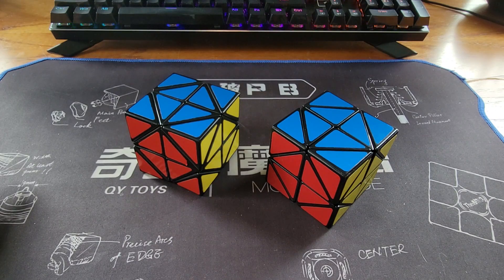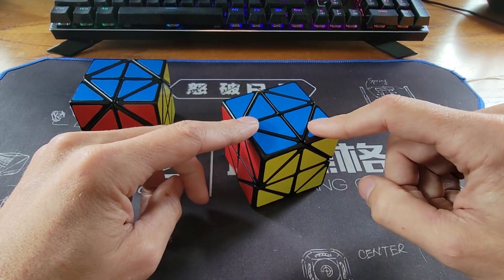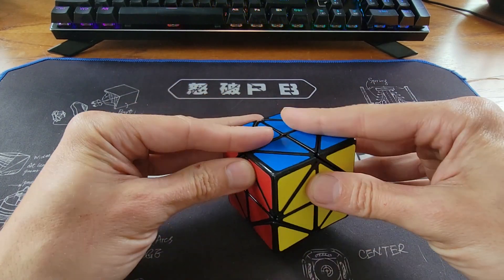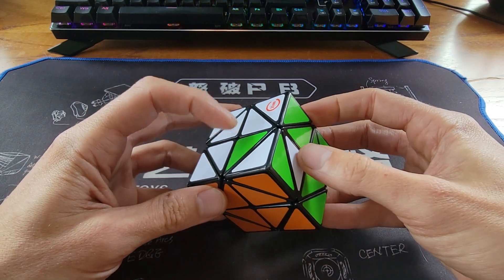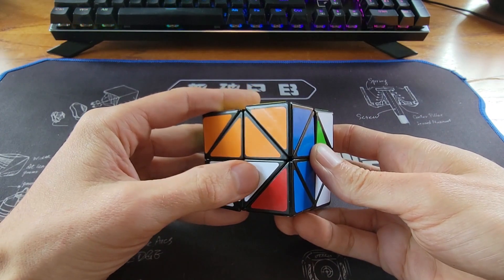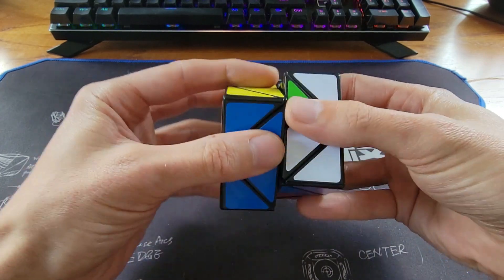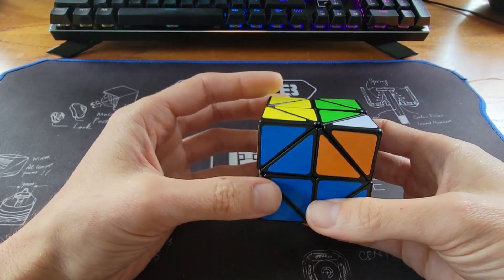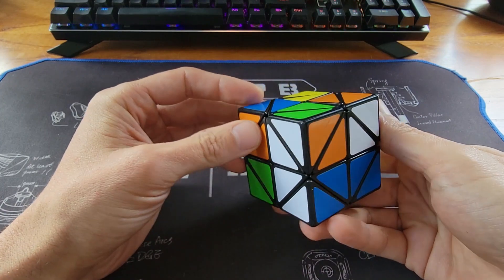SuperZ 2x2 Skewb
This puzzle is a tad frustrating to turn and feels a little loose and squishy. I think that's to be expected. Overall it's decent and a good addition to the collection.